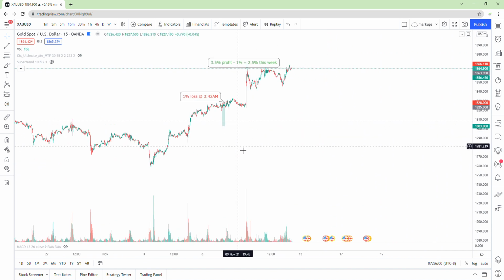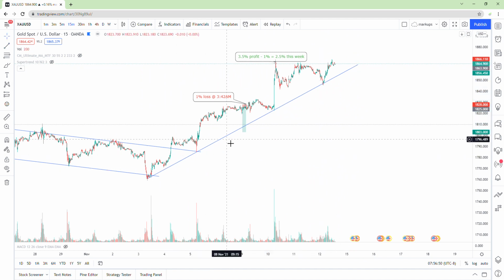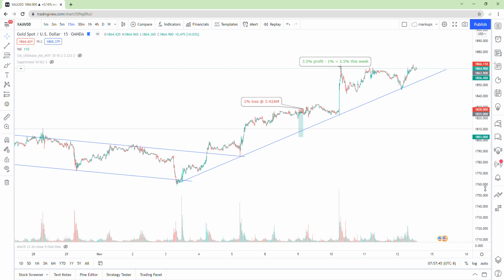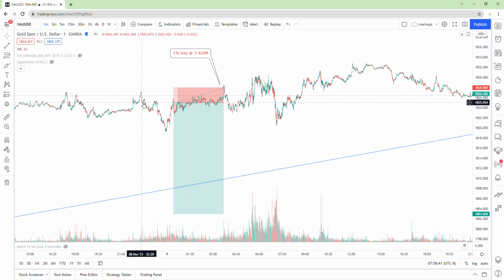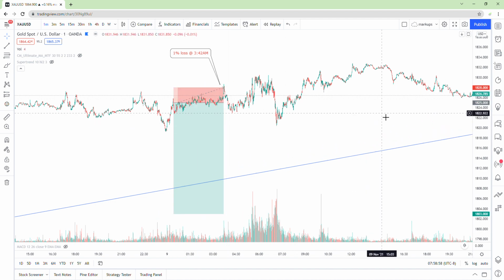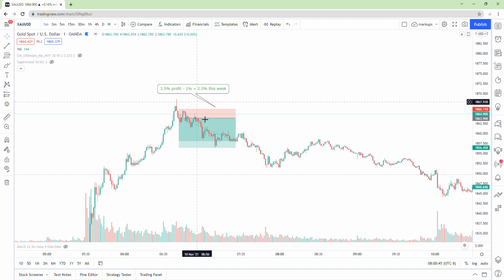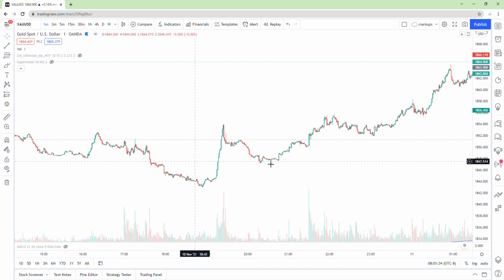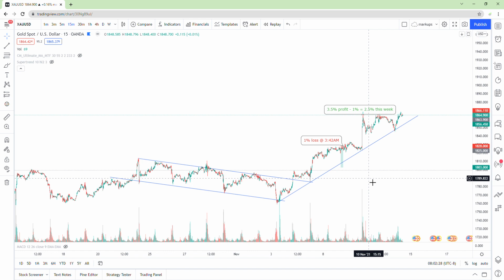WillssFX Signals Review, Gold Only Signals!!!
WillssFX has several packages this is his GOLD only service. Check him out on Instagram for other services.

I don't Currently Offer Signals or have any other social media accounts.

a